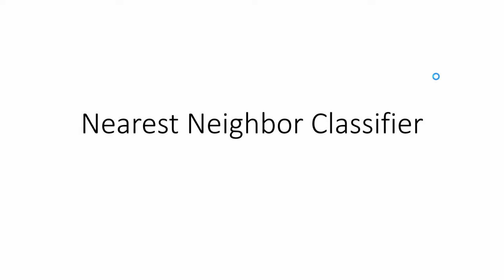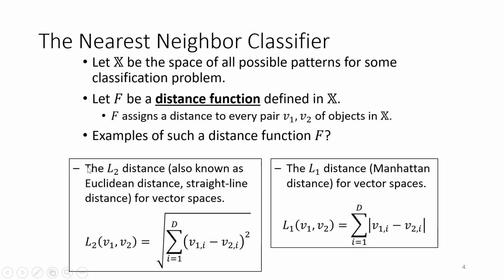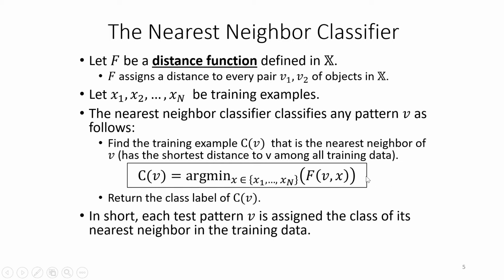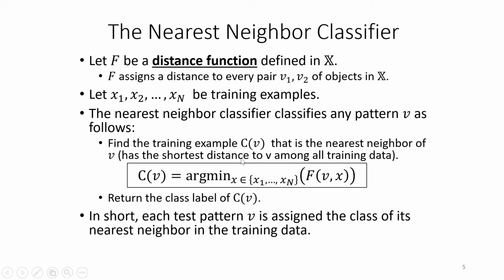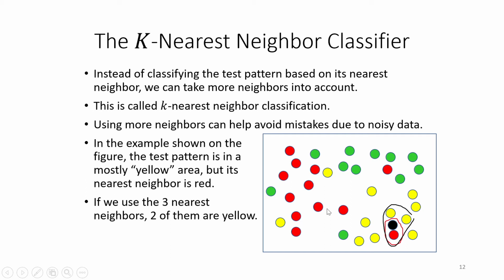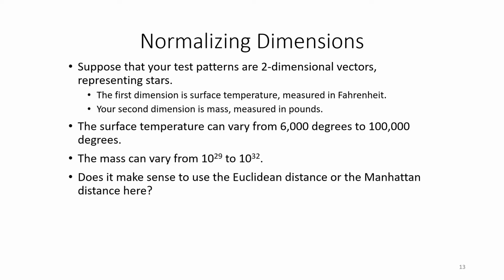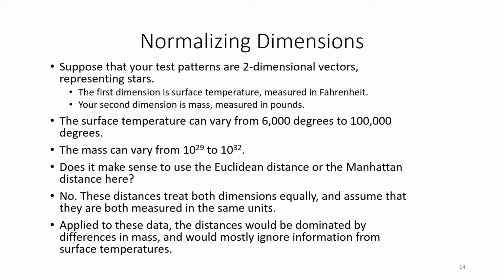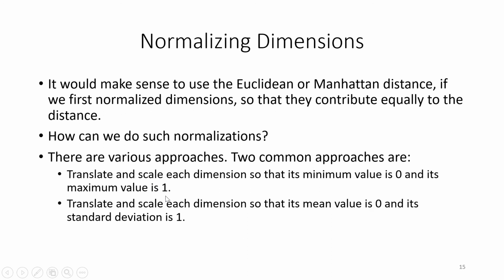KNN Theory - Machine Learning #4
In this video I will show theory and mathematics behind K-Nearest Neighbor Classifier